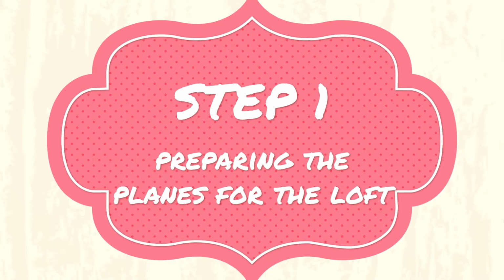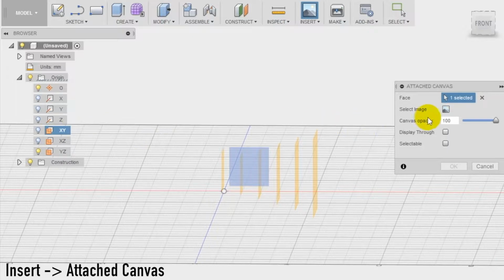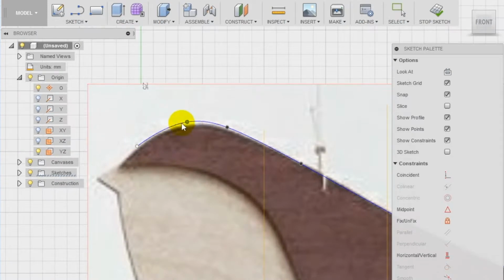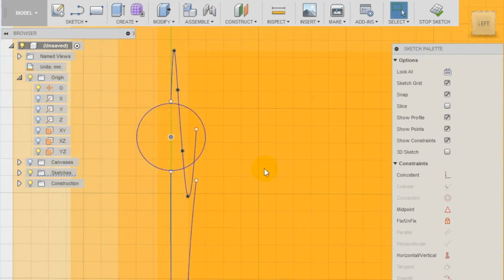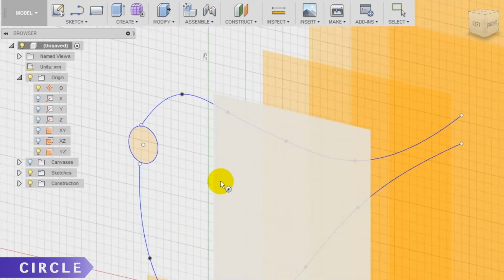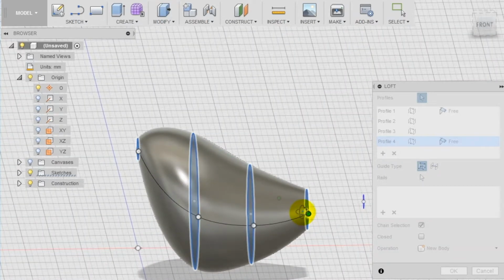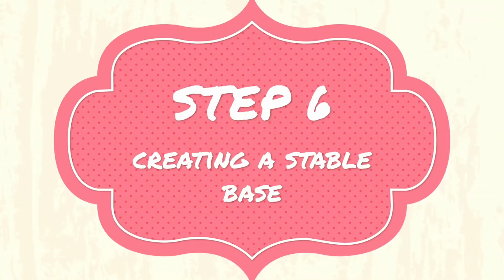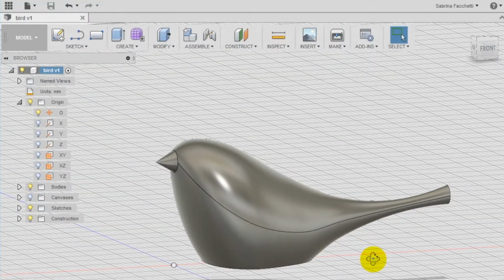Fusion 360: Little Bird